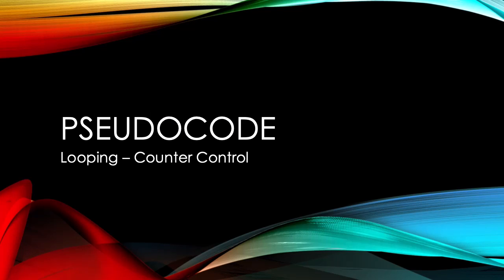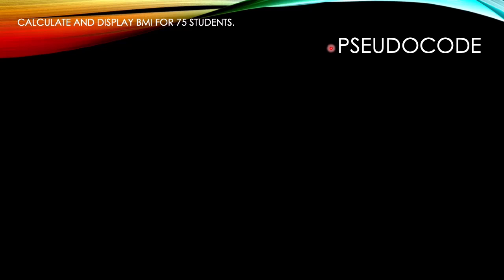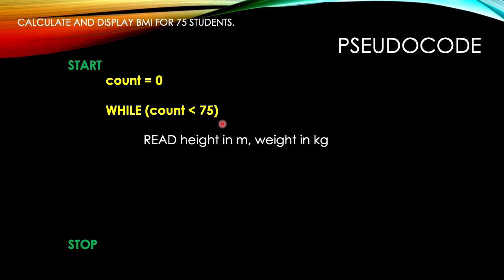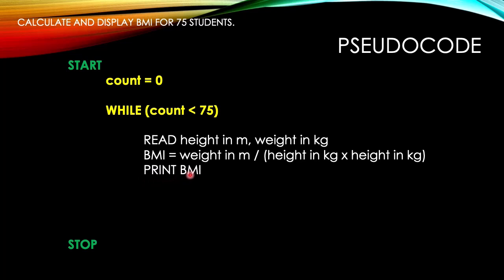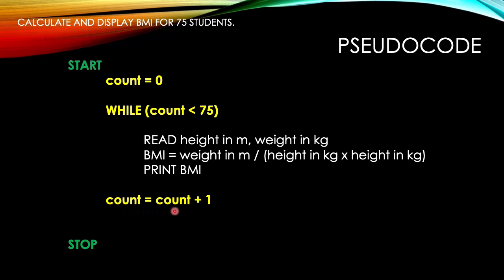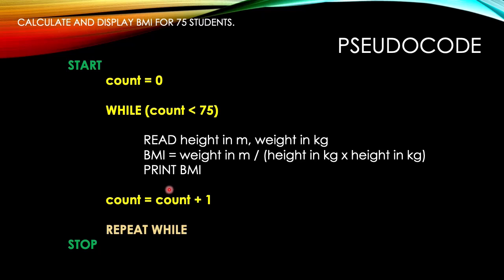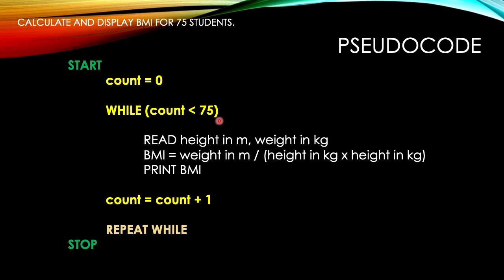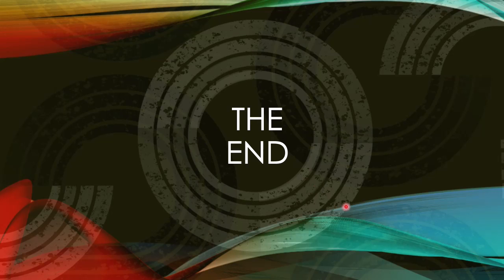Pseudocode - Looping (Counter Controlled)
How to create a pseudocode for counter-controlled loops?